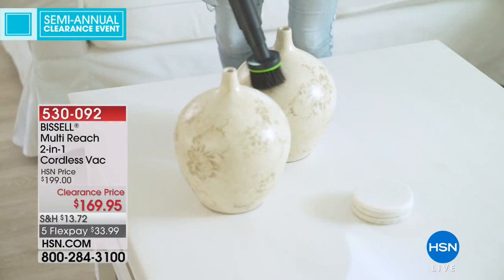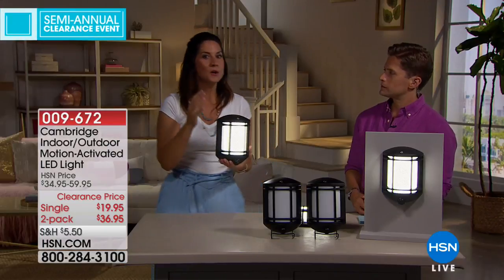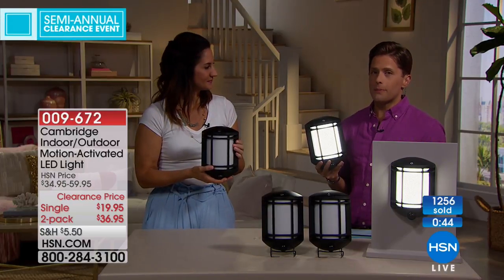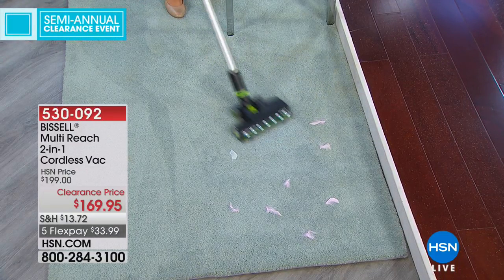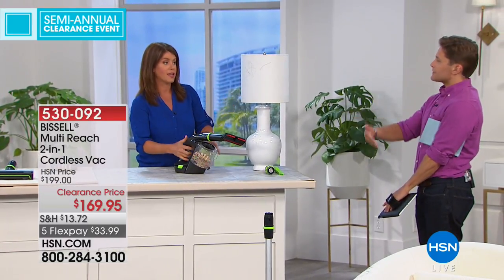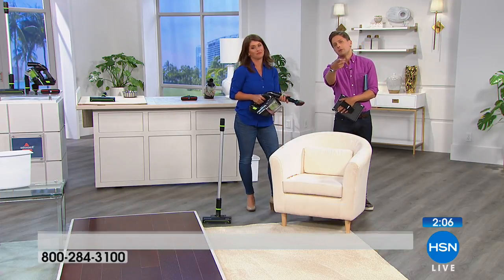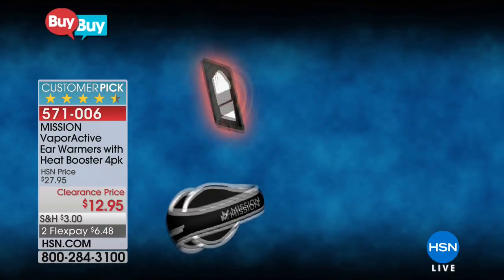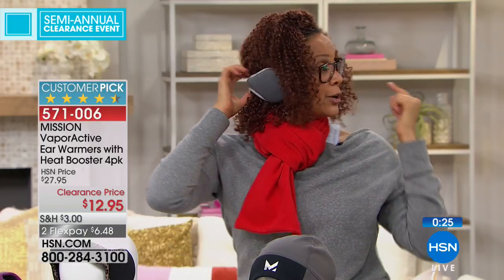HSN | Home Clearance 06.11.2018 - 09 PM